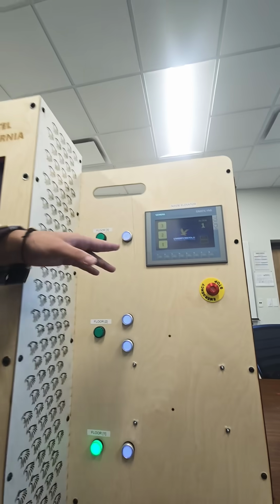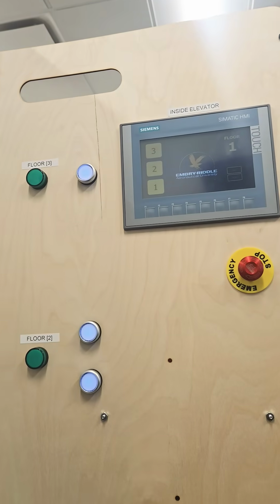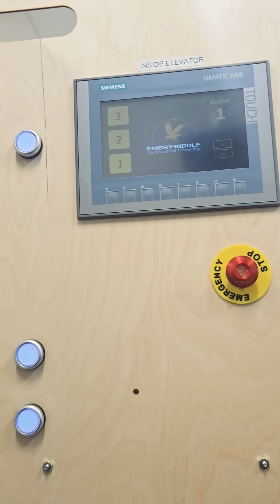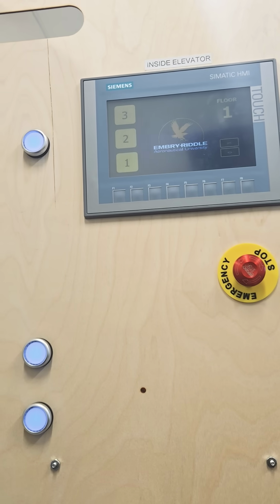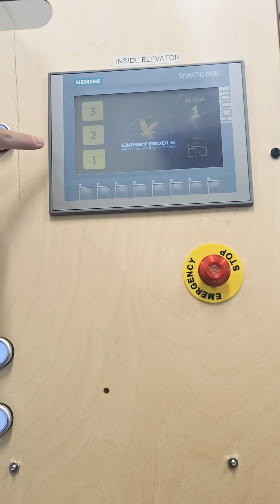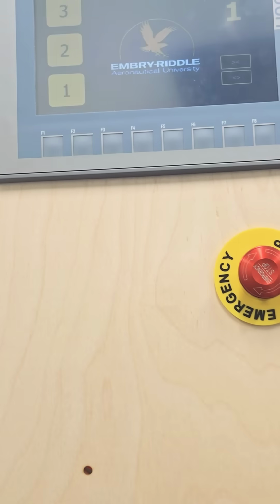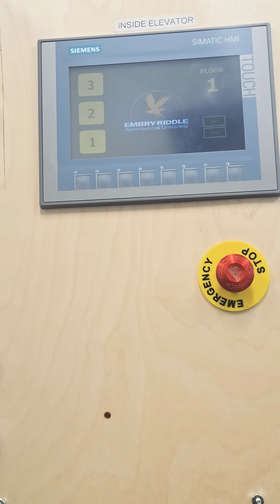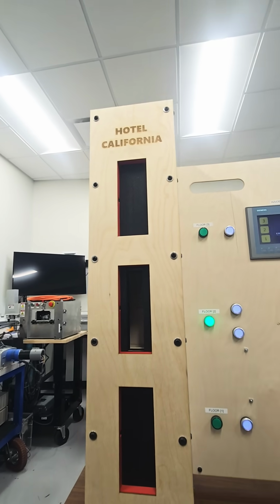Amazing PLC Unit Demo: A Realistic Elevator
A realistic elevator demo unit made by senior robotics students that is controlled by a Siemens S7-1200 PLC system is shown in this video.